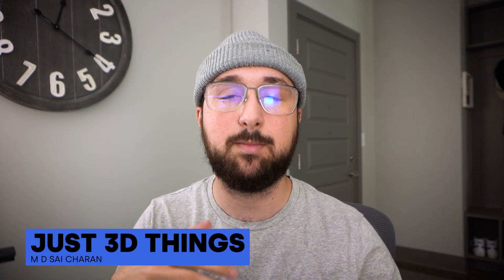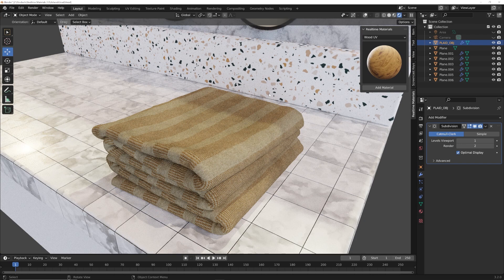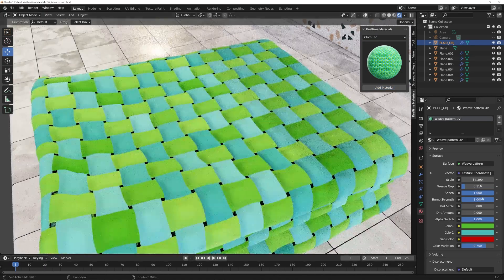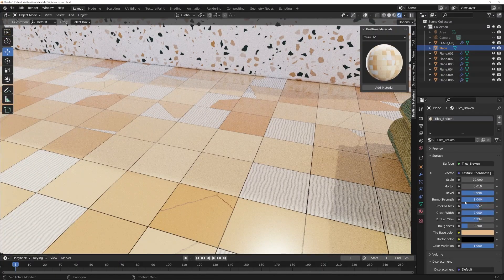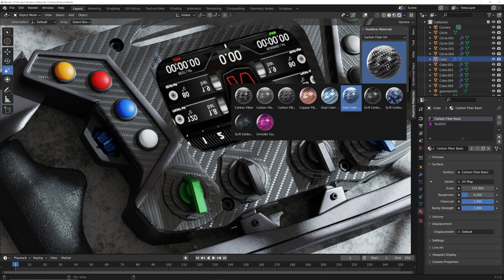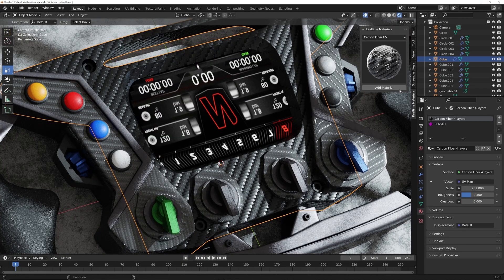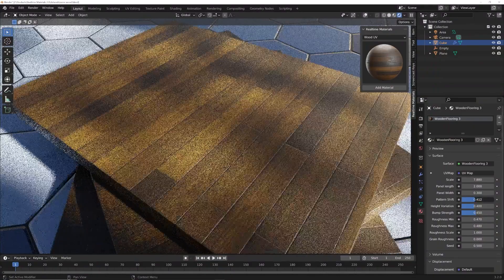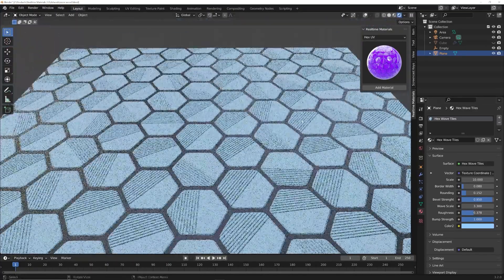70 New Powerful Materials For Blender!!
Today I'm excited to show you 70 of the new materials that have been added in the past few months!